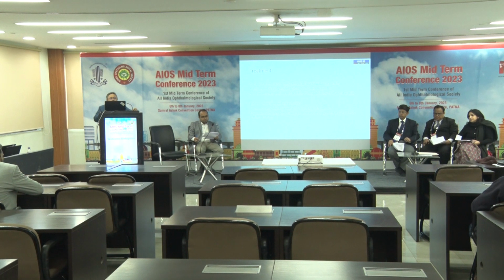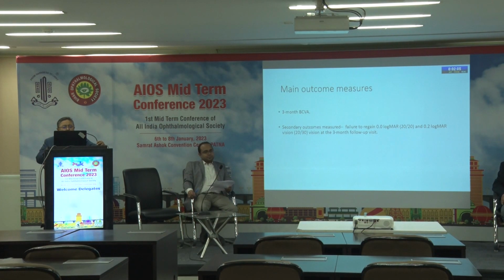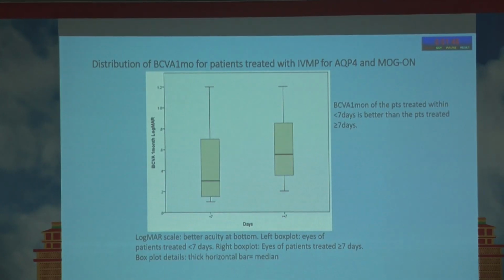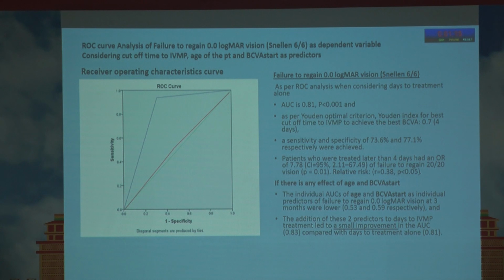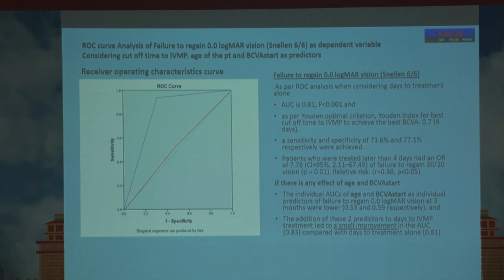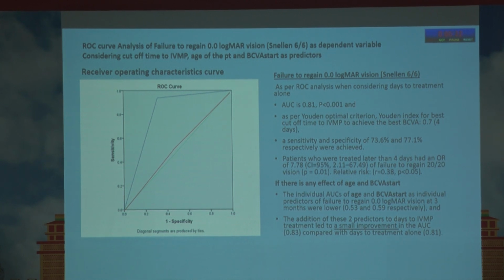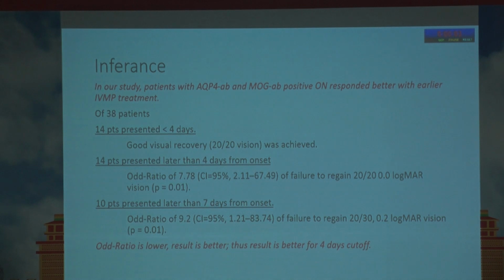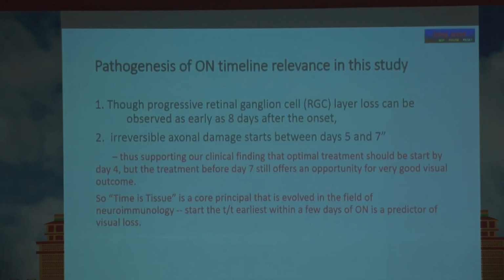AIOCMTC1 2023 FP573 Neuro Ophthalmology I topic To start high dose IVMP for AQP4 and MOG ON is